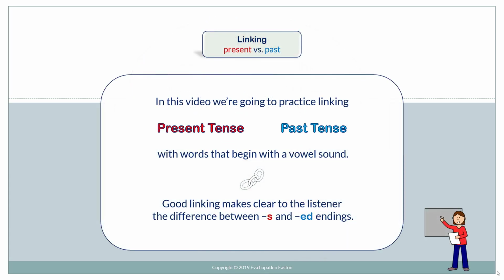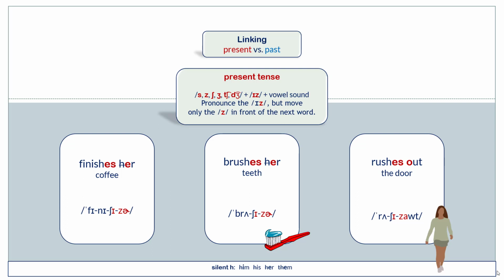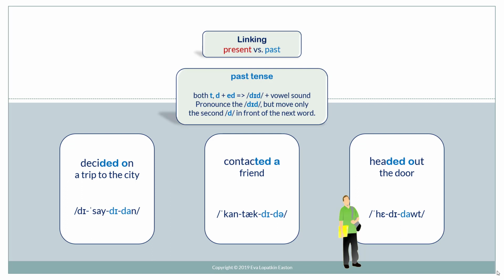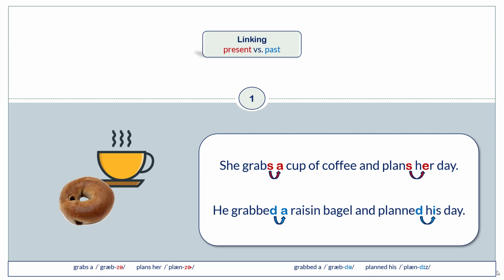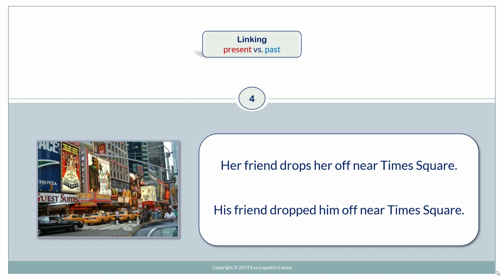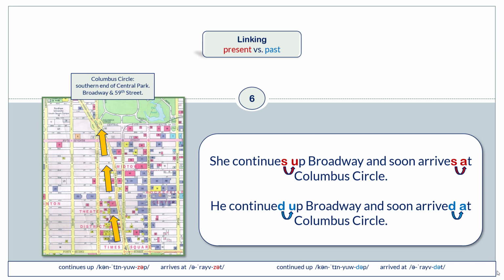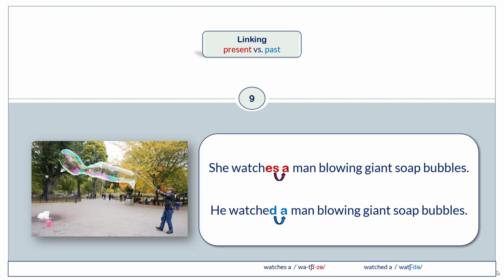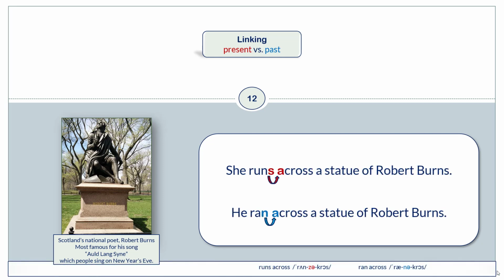Linking: present tense vs. past tense + vowel sound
LINKING is a basic element of American English Pronunciation.
In a dictionary, words are given in isolation.
In natural speech, however, you don’t say words separately.
You connect words together.  You LINK them.